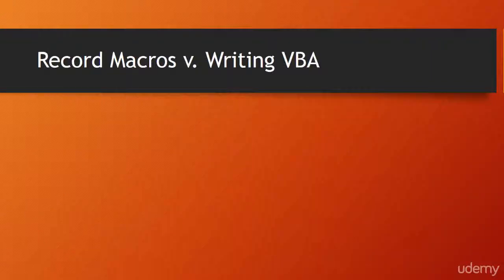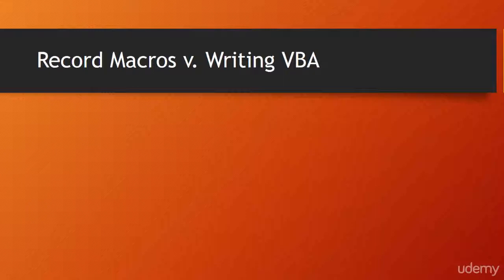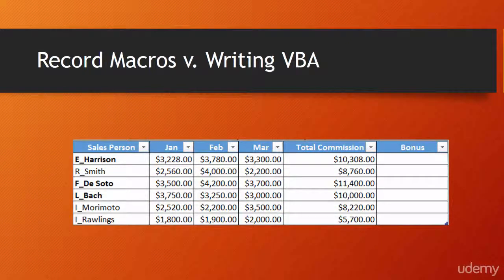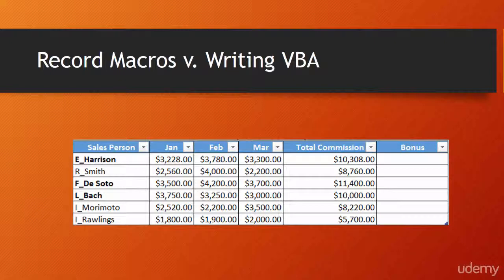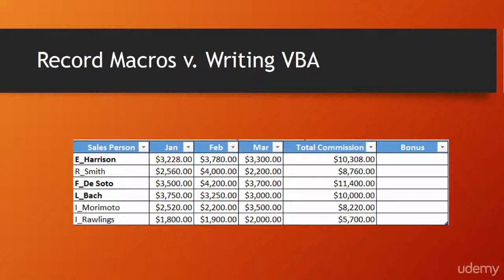VBA for beginners(1)